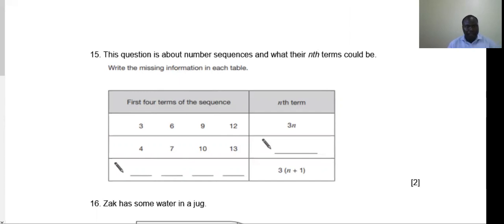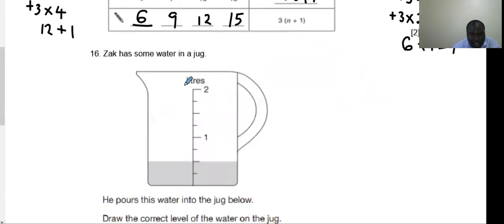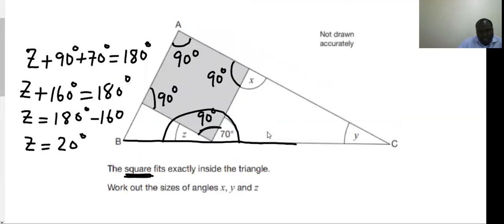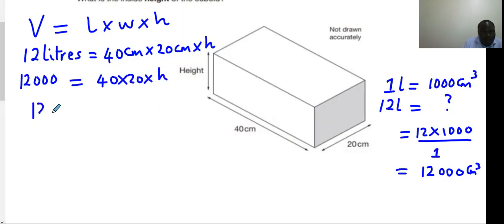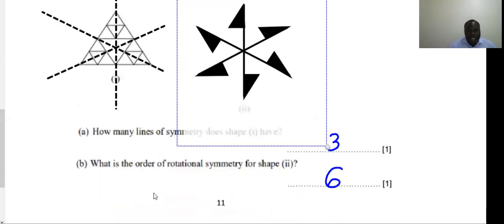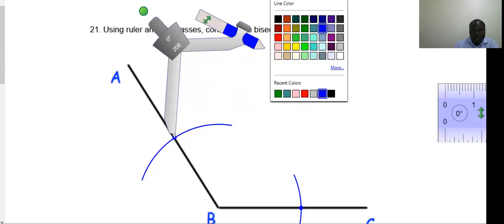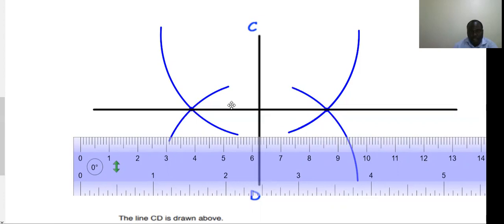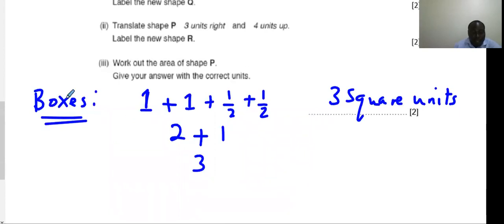F1 MARK SCHEME2 WEEK1 MATH PART2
Hello Students;
I hope this description finds you well. Please kindly take your time to watch this video from the starting until the  end point. The video is educative and gives you fantastic concepts on how to answer exam questions.